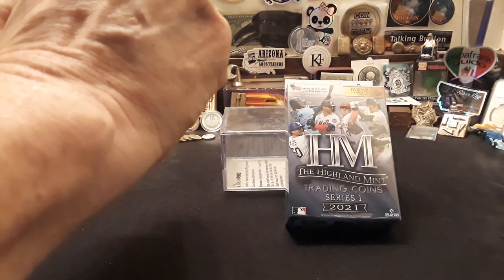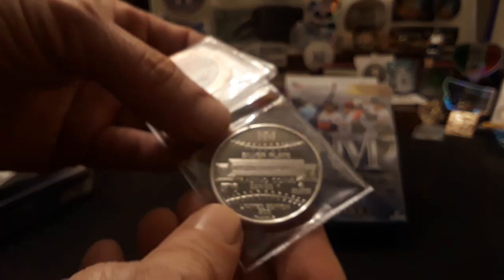The Highland Mint - 2021 Limited Edition Trading Coins Series #1.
In this video Raven shares a really cool gift from @Bill Gibson! The Highland Mint Limited Edition Major League Baseball trading coins! With a chance to find real silver!